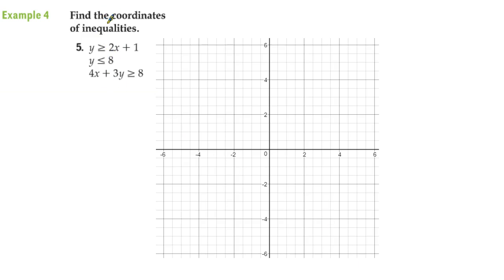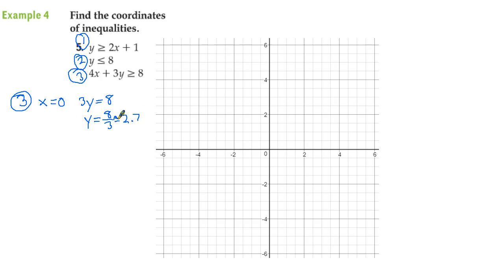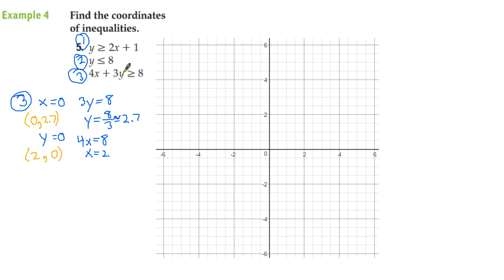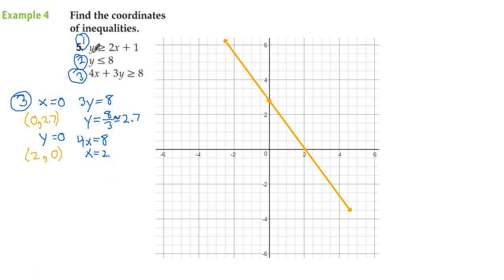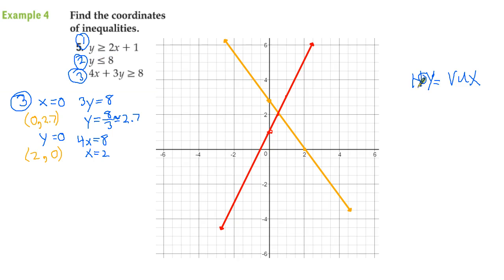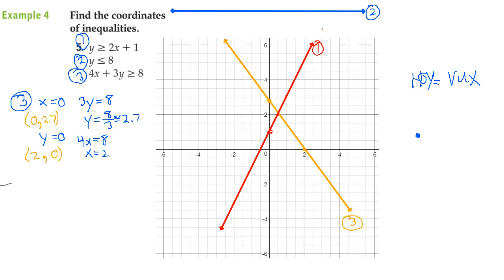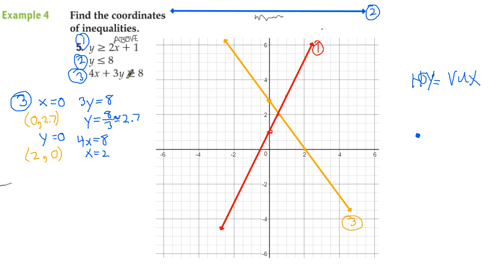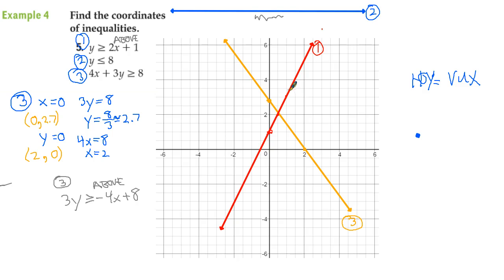Graphing a system of 3 inequalities